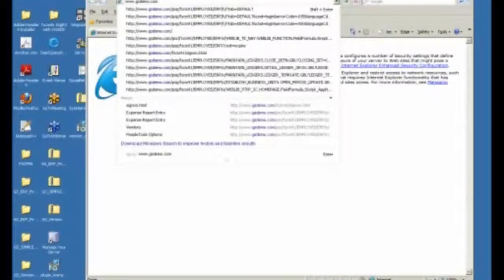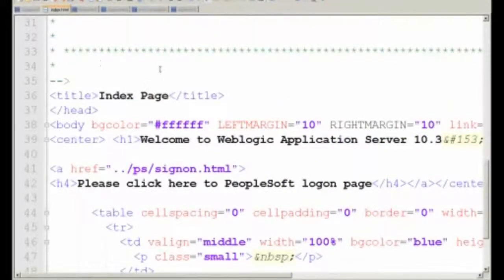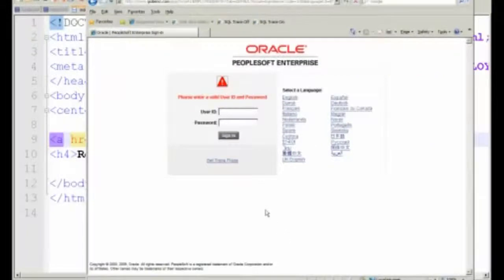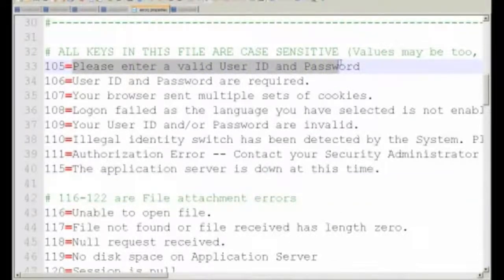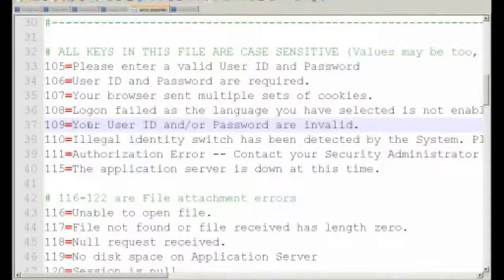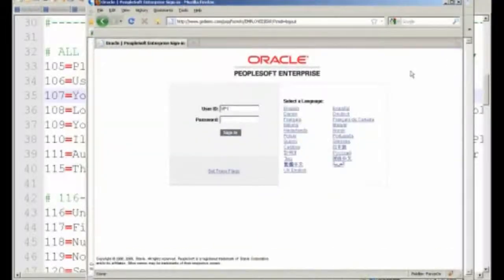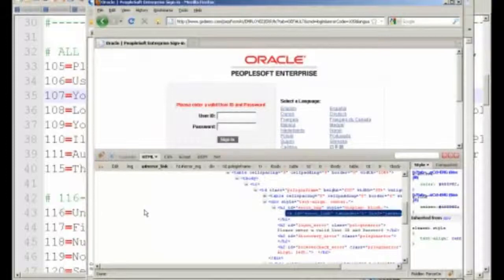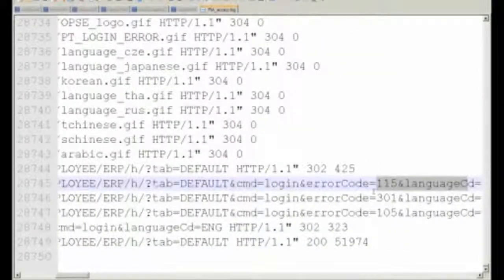Best Practices in Implementing PeopleSoft Self Service Part 3